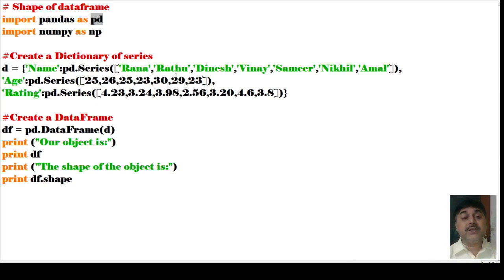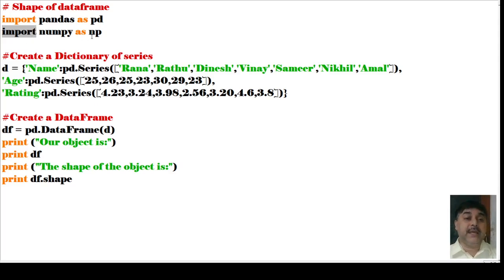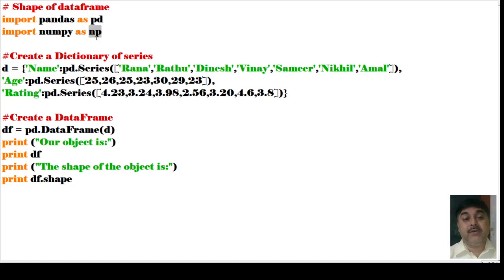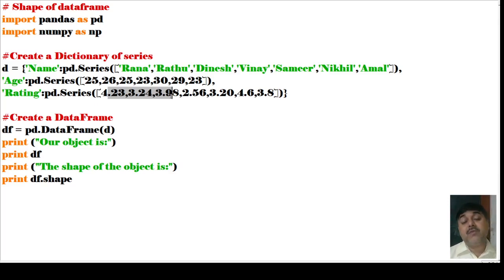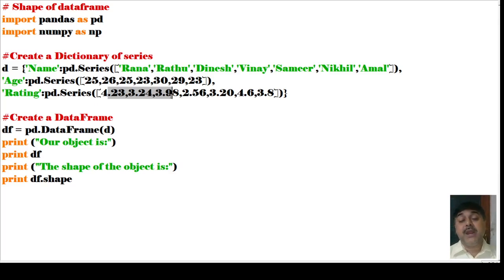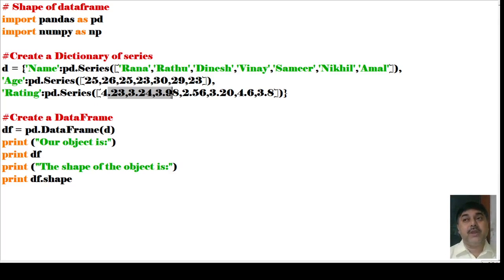PYTHON PANDA DATAFRAME SAPE AND SIZE 13